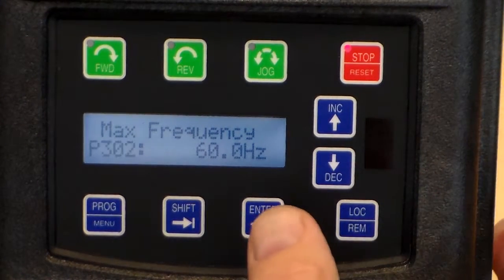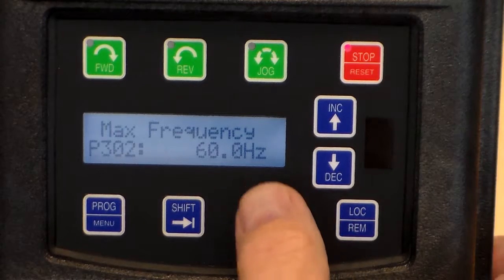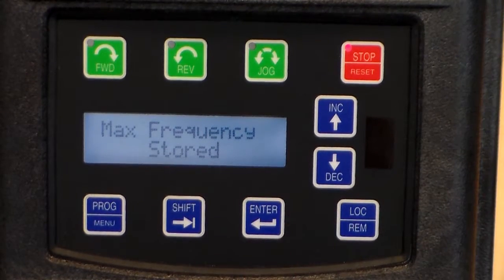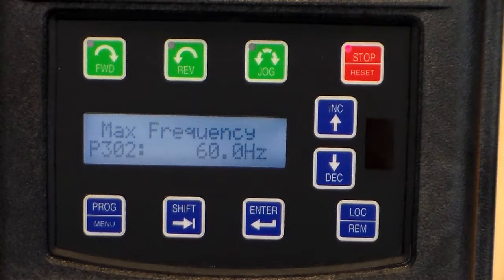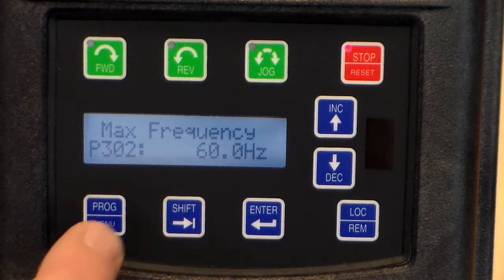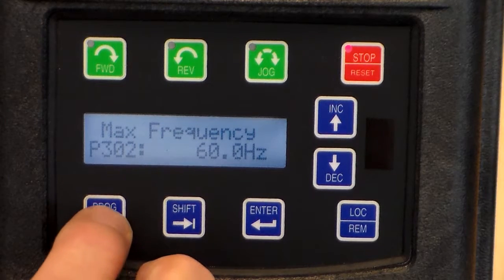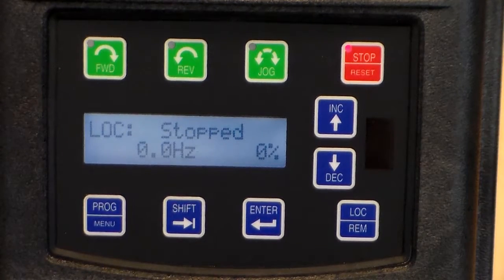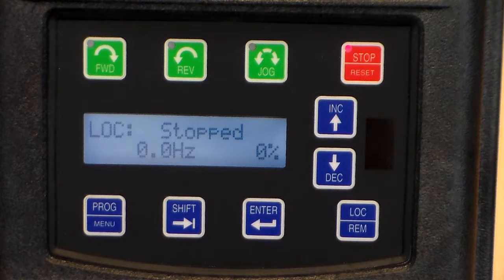Speck/Vacon X5 Series - Changing Parameters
This video shows you how to properly change the parameters on your Speck/Vacon X5 drive.